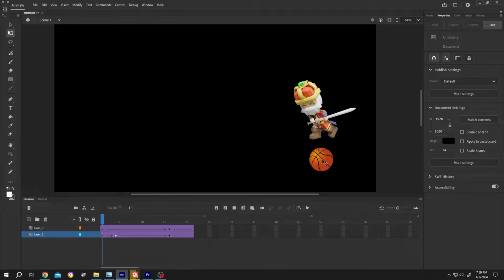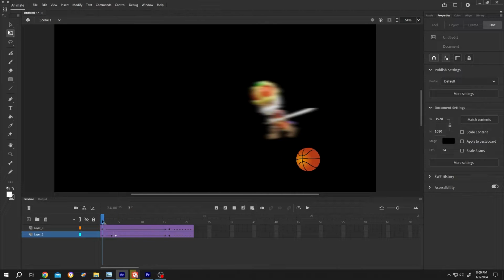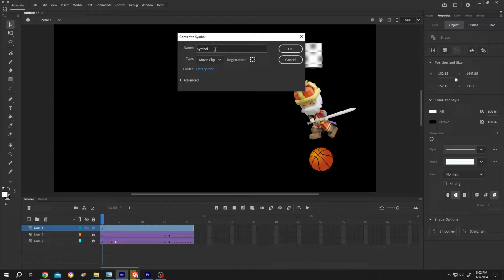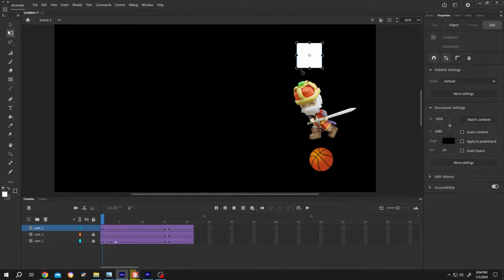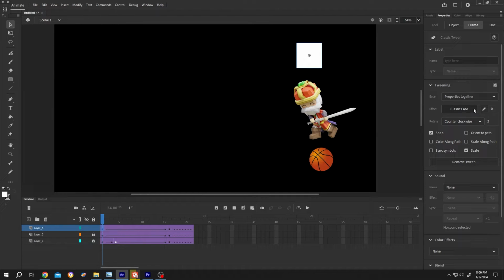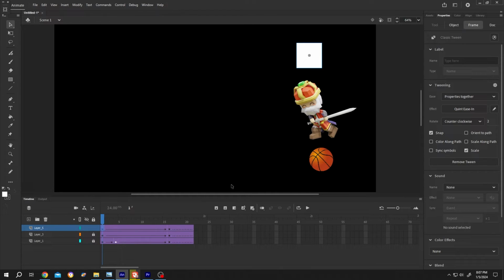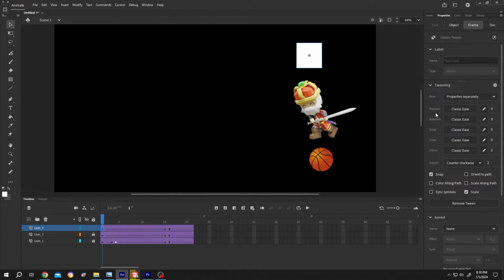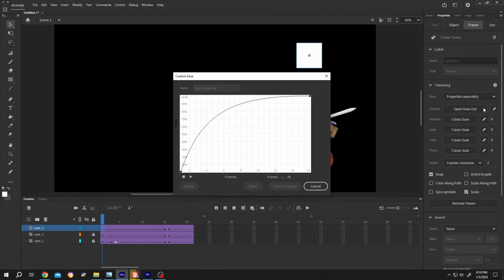Ease In and Ease Out | Adobe Animate CC Tutorial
How to apply ease in and ease out in our animation in Adobe Animate CC. This is a beginner friendly tutorial on Adobe Animate.